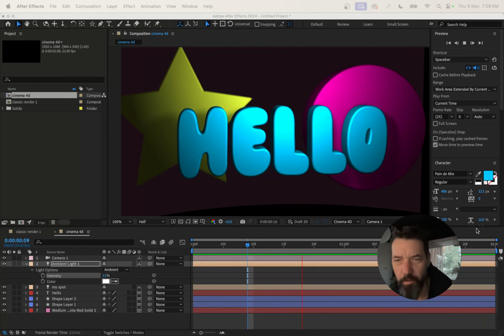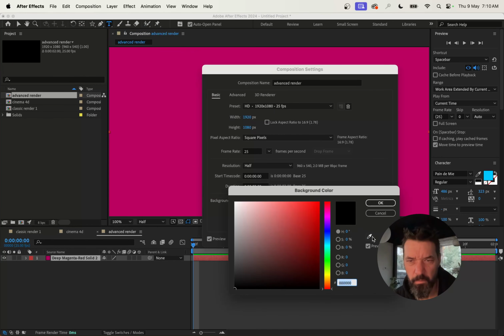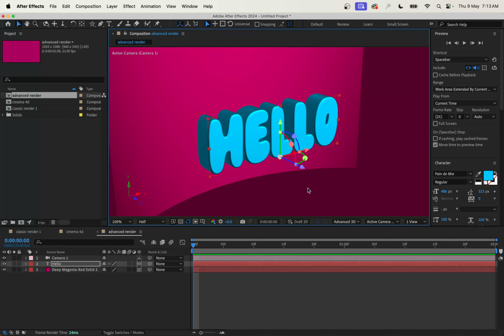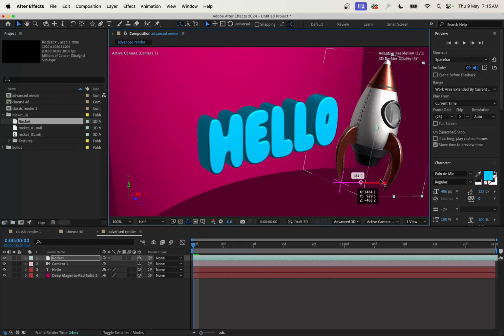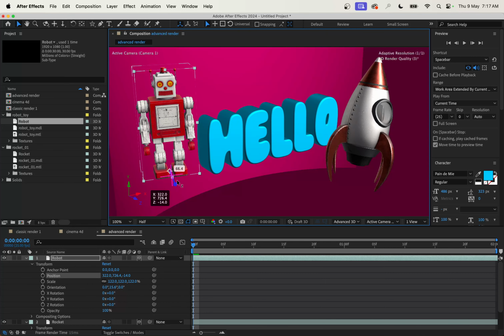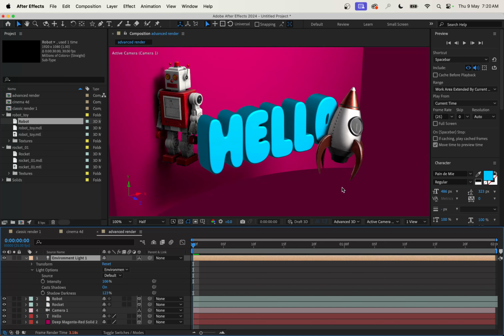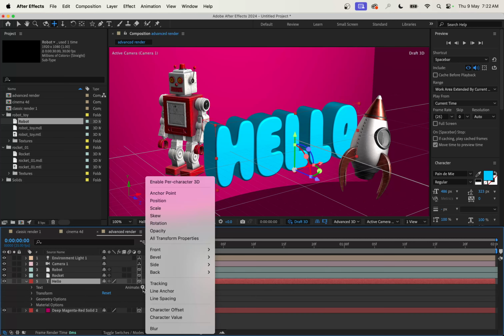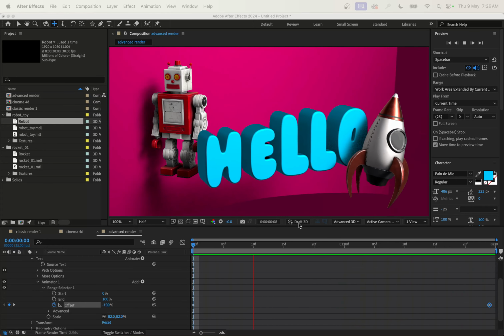After Effects 3d - Advanced 3D render engine